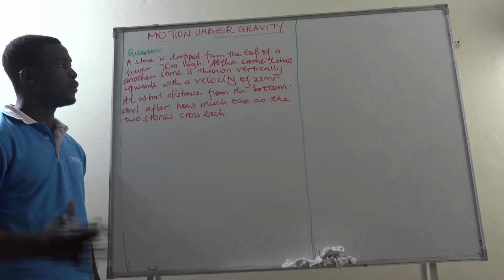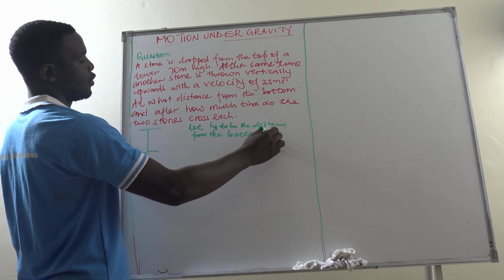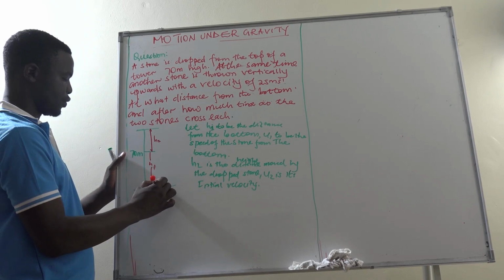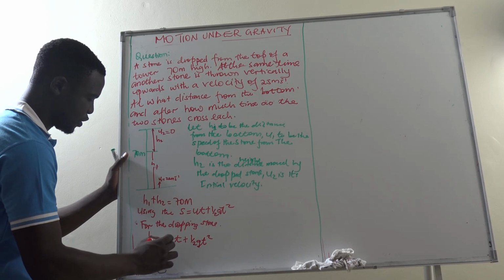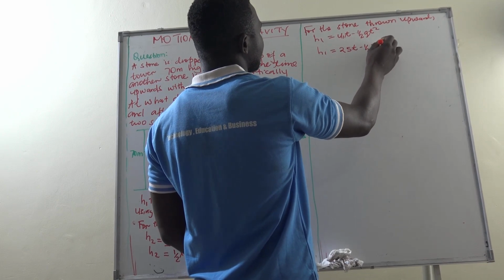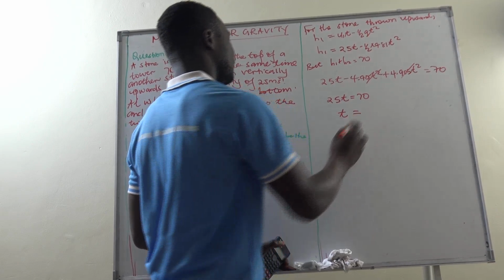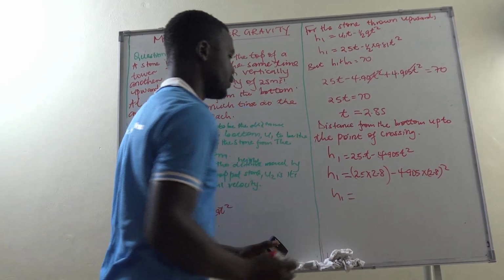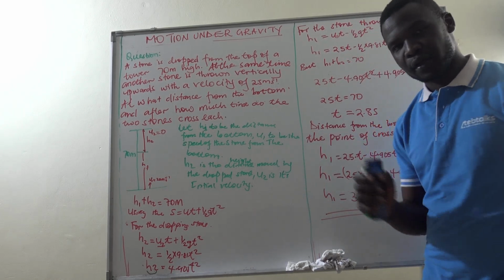CALCULATION OF RELATIVE MOTION EXAMPLE 1